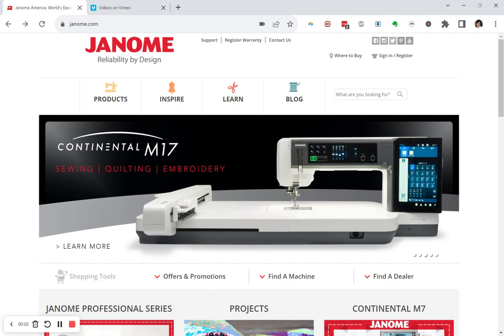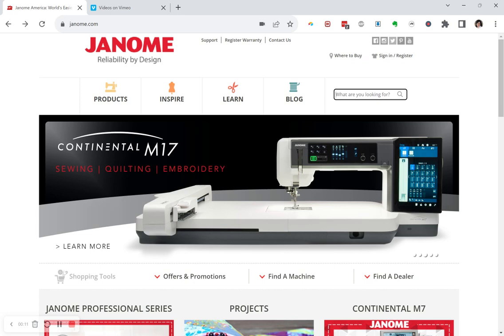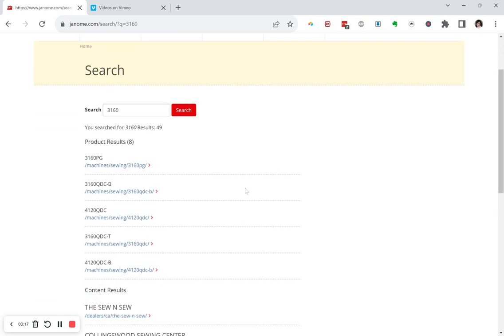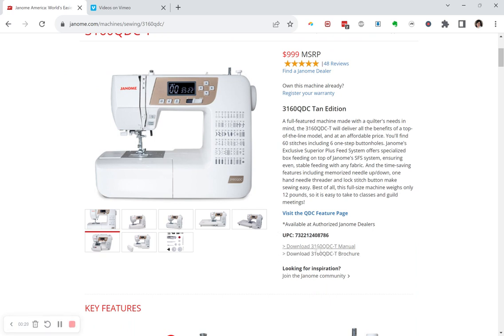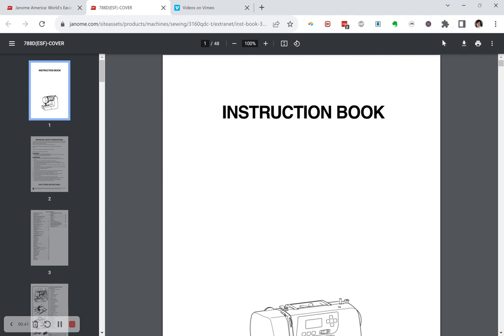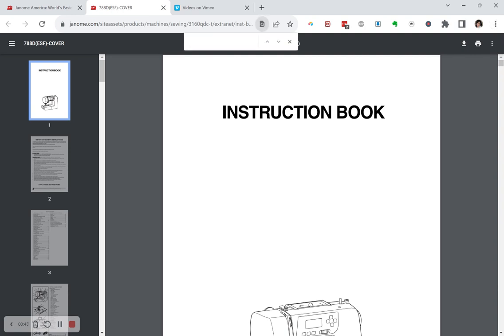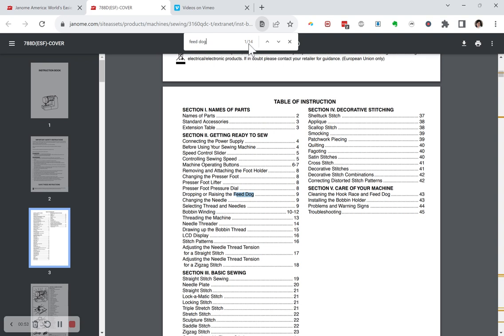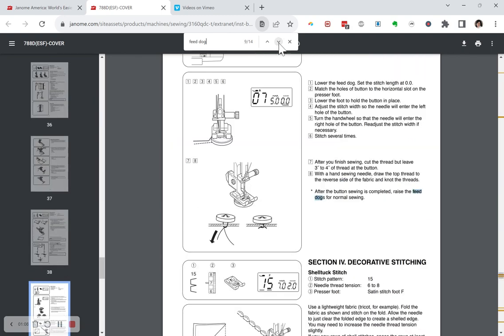Searching the Manual - How to quickly find key words in your sewing machine manual!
It's really frustrating when something goes wrong with your sewing machine mid-project.  No, you don't have time to search the sewing machine manual!  Here's how to quickly locate the page in the manual to either identify or fix the sewing machine part to get you back on track with your sewing project!